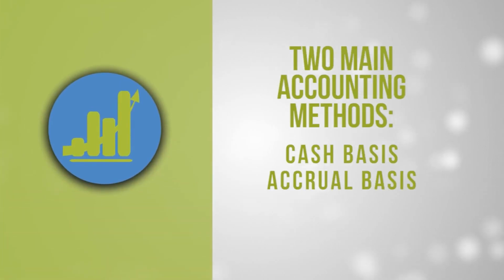Moments from ZLearning Episode 5 - Better Financial Management Accounting 101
Clips from of Z Learning Episode 5.

For the rest of this video and more,